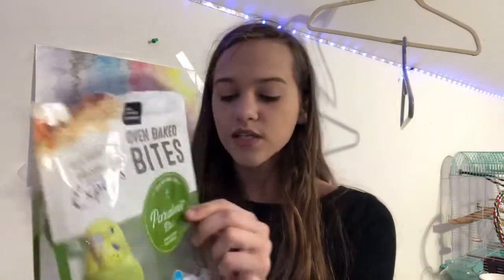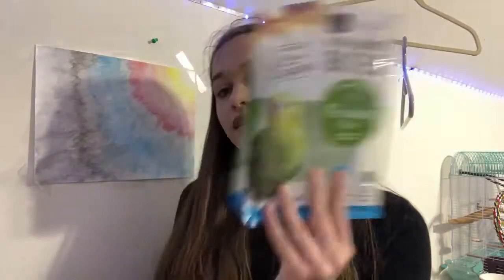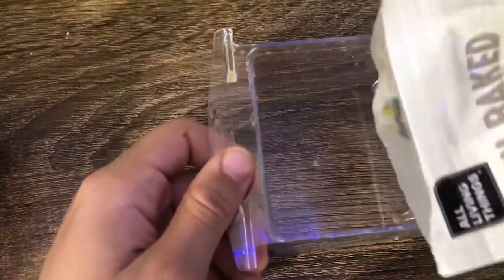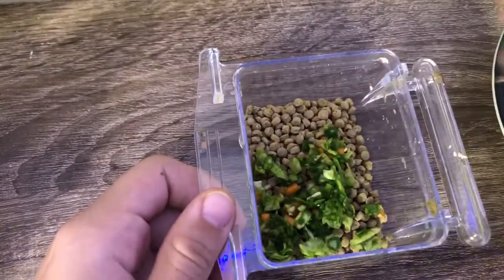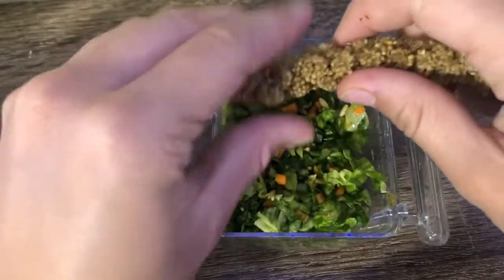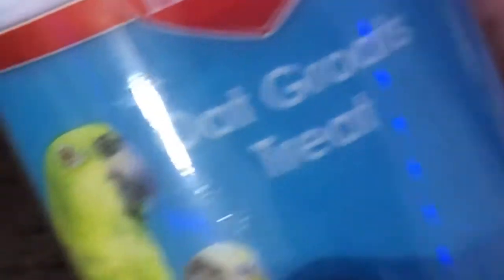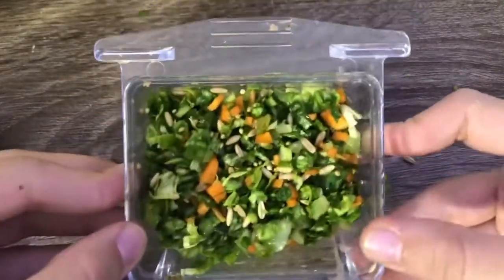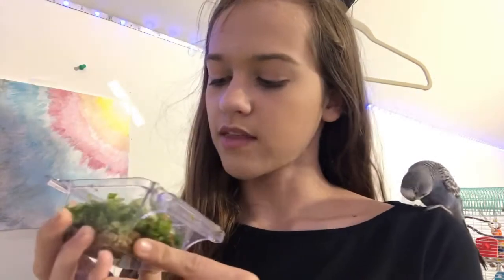How To Make A Parrot Veggie Pellet Diet | What My Birds Eat